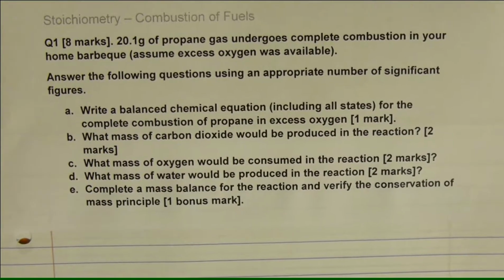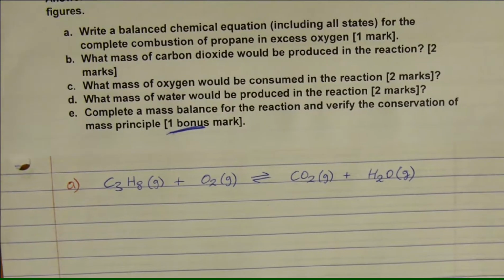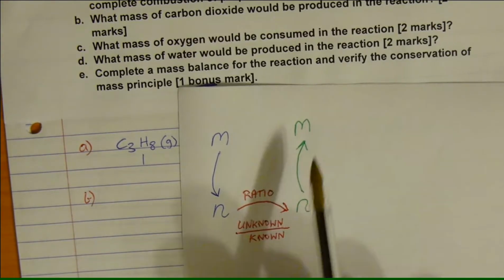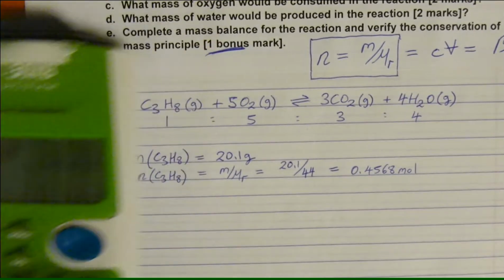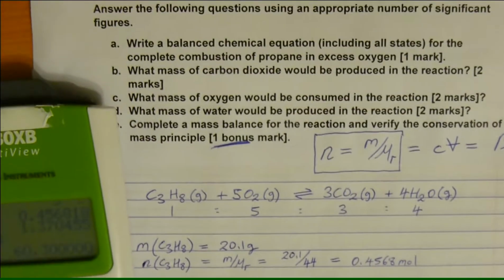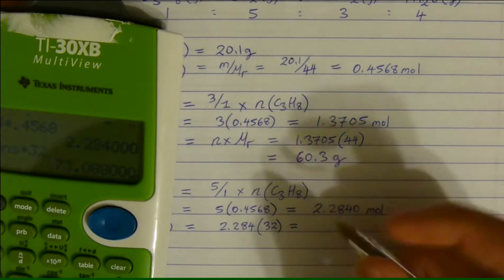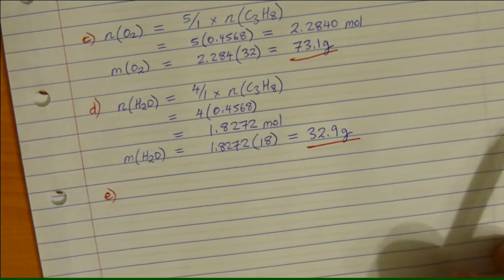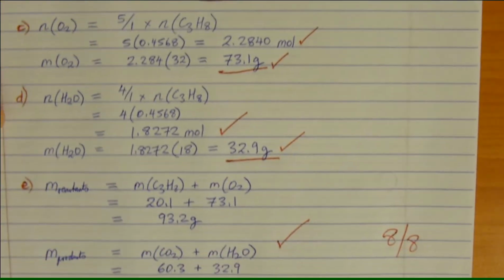VCE Chemistry - Unit 3 Stoichiometry - Combustion of Propane Example (v2)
Step-by-step worked solution for the combustion of propane gas in excess oxygen.

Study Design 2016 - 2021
Unit 3: Area of Study 1, Outcome 1 -  page 26
Key knowledge: Obtaining energy from fuels - the writing of balanced thermochemical equations, including states, for the complete and incomplete combustion of hydrocarbons, methanol and ethanol, using experimental data and data tables.